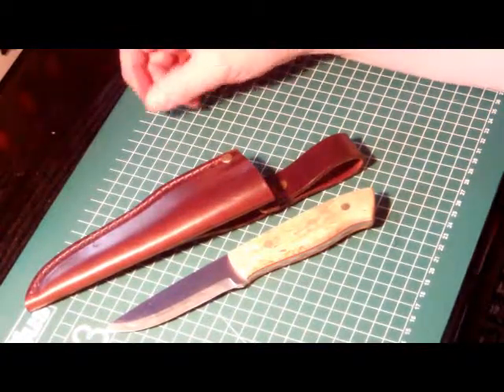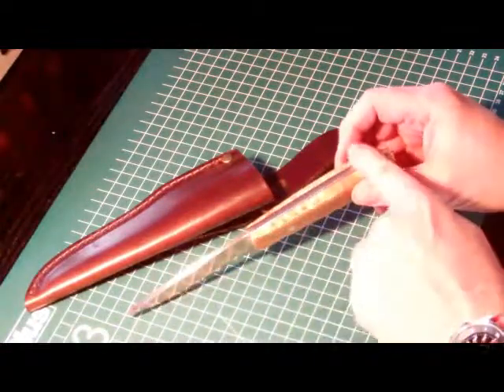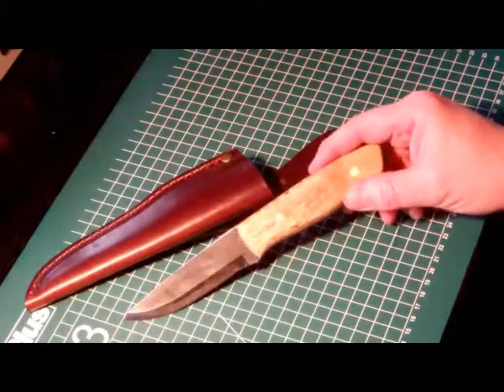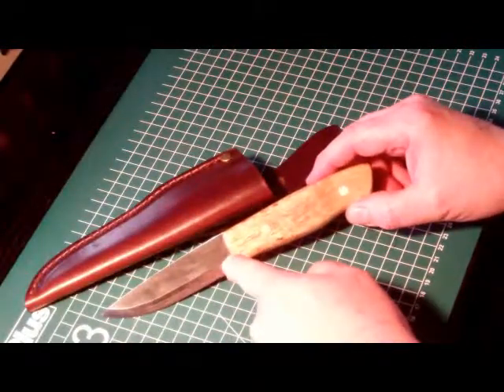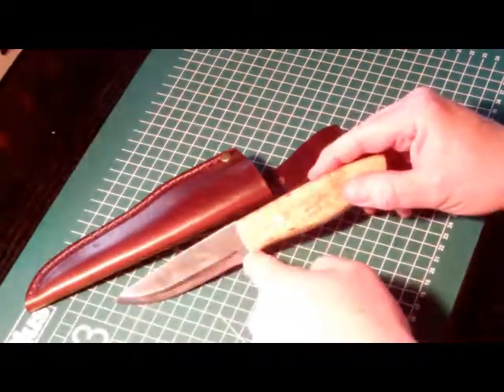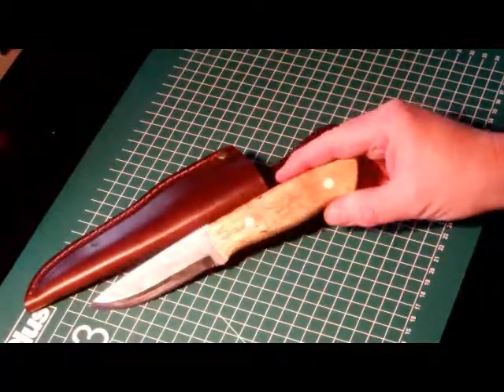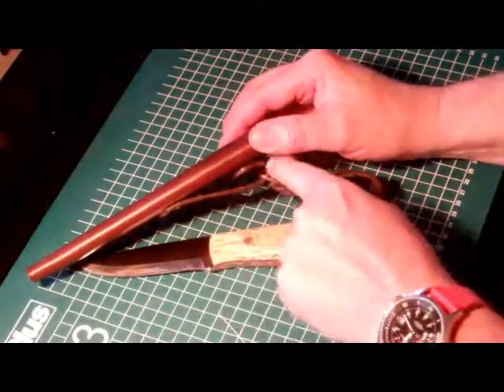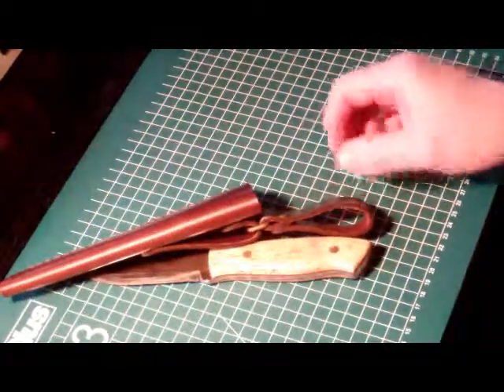Nordic Enzo (Selfmade Knife No 11) English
Put birchwood scales on a prefabricated Enzo "Trapper" Blade.